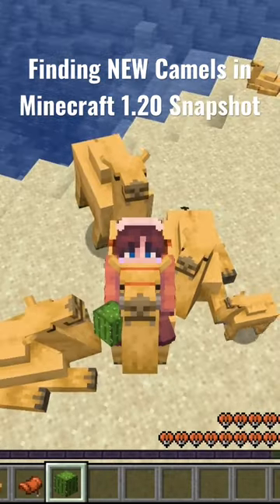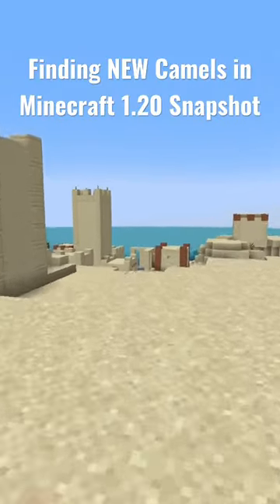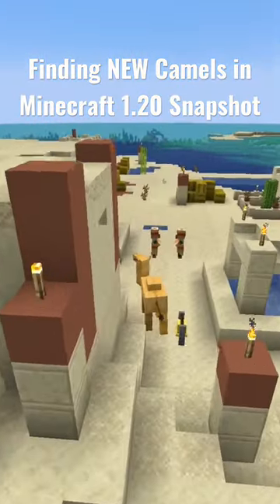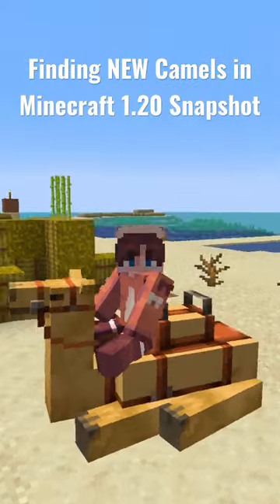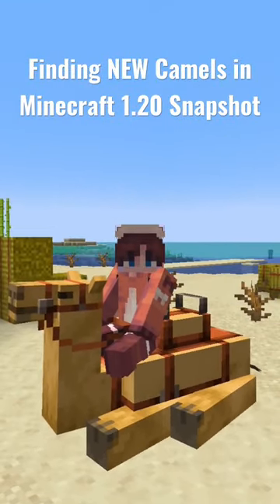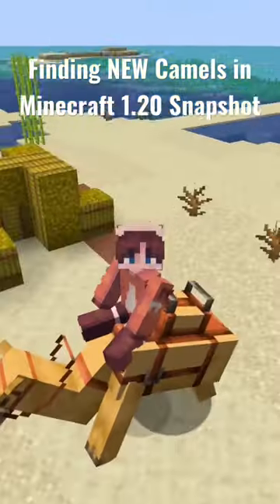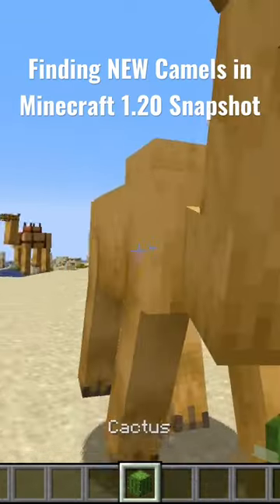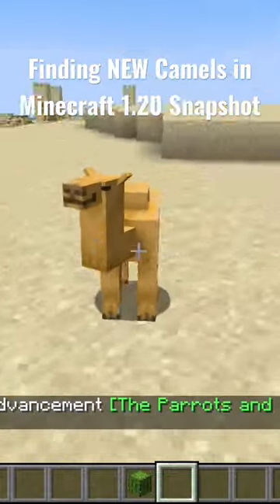Minecraft How To Find NEW Camels 1.20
How To Find A Camel In Minecraft 1.20 Snapshot

This video showcases a new feature of Minecraft Update 1.20 and that is the new mob the Camel! The Camel is a Mob in Minecraft that you can put a saddle on and ride! It spawns naturally in the Desert Biome in Desert Villages! The Camel also has a special jumping technique which makes it useful for crossing ravines and things the Horse is not able to! If you find two camels as well you can breed them together using Cactus and get a baby Camel!

Jayfrey does another Minecraft snapshot, not a Minecraft, But challenge, but not Minecraft, But You Can't Touch Grass, Minecraft But You Can't Touch The Color Blue, Minecraft, But You Can't Touch Sand, Minecraft But You Can't Touch The Color Green, or any of other Minecraft 1.18 challenges in 2022! Today Jayfrey plays not Minecraft, But Water Rises or Minecraft, But Lava Rises, or any other Minecraft but challenge like that, but Minecraft Mod Review! It was HILARIOUS.​​​ Minecraft​

This Minecraft Mod Review makes the funniest Minecraft videos without any funny Minecraft mods! Somehow this is the NEW funniest Minecraft video / tiktok / short ever! Instead of any other Minecraft challenge in Minecraft 1.18 with caves and cliffs or the 1.19 update with the warden, this is a Minecraft Resource pack video not a mod review in Minecraft 1.19 in 2022

The goal was to try to inform / speed run / speed runner of Minecraft against a killer / assassin but it is me, Jayfrey from twitch / tiktok / twitter , playing Minecraft Java 1.17.1 and not Minecraft Bedrock.THIS IS THE GREATEST VIDEO EVER! camman18 has some good minecraft shorts too!